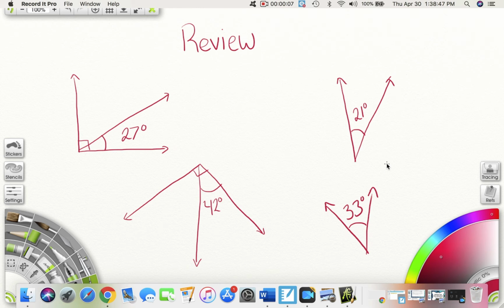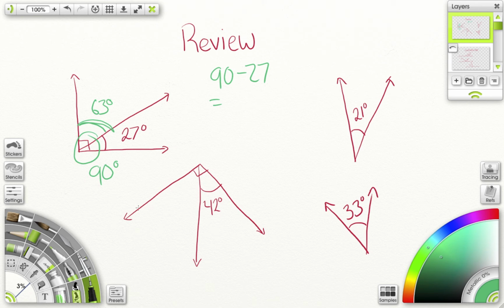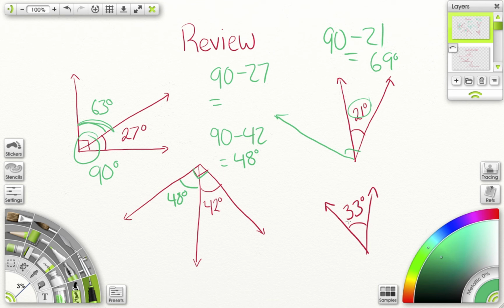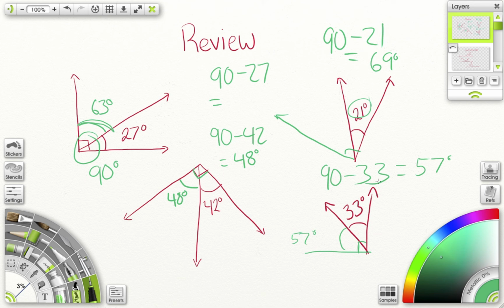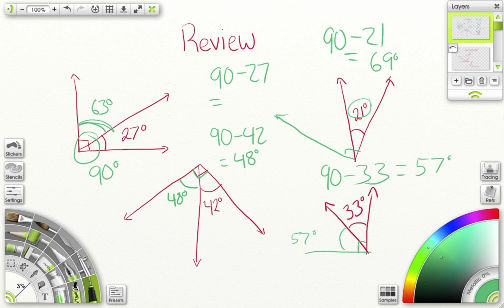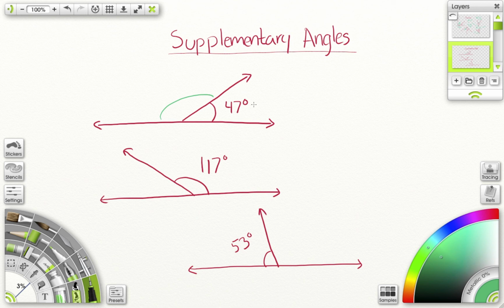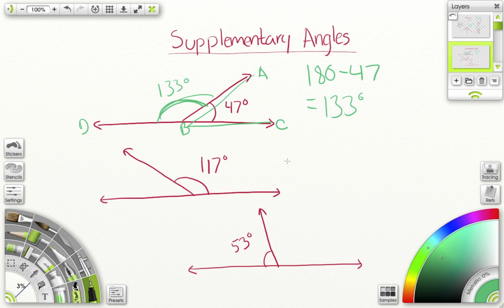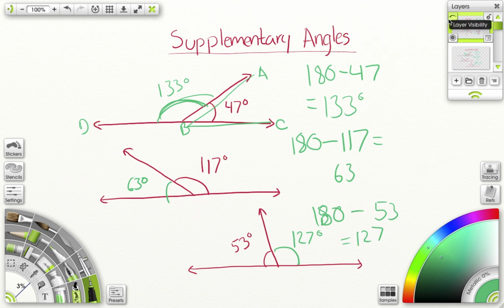May 1 - Grade 7